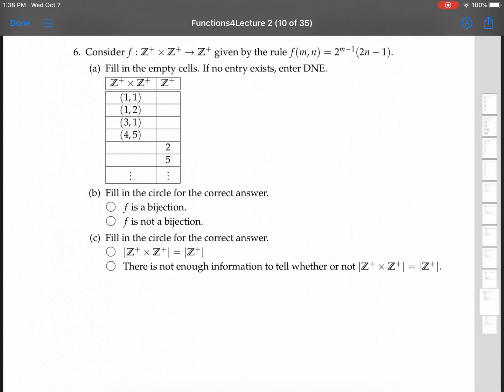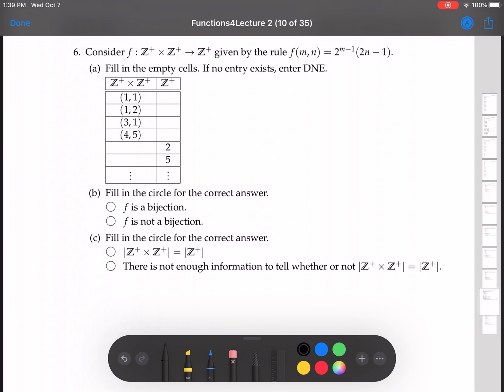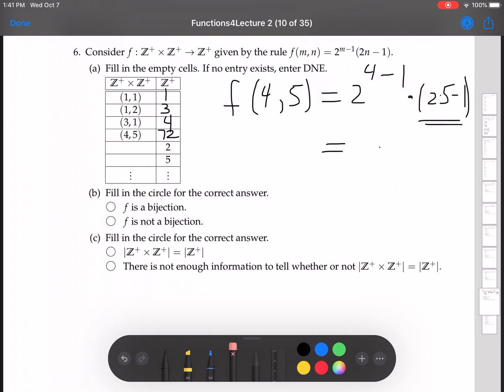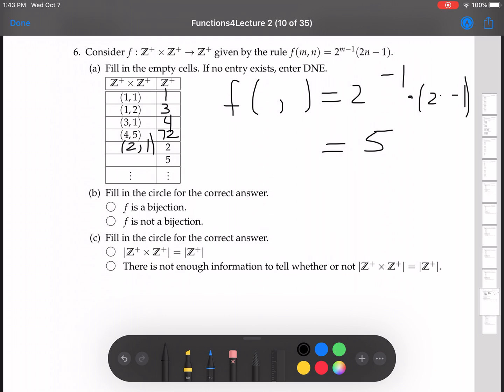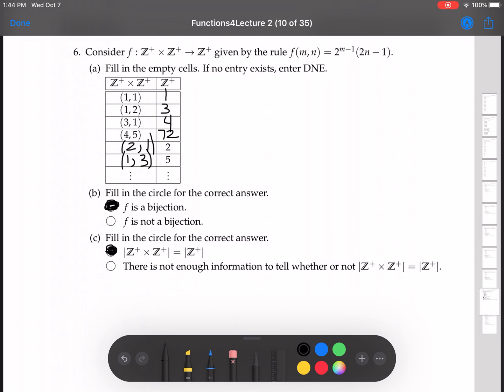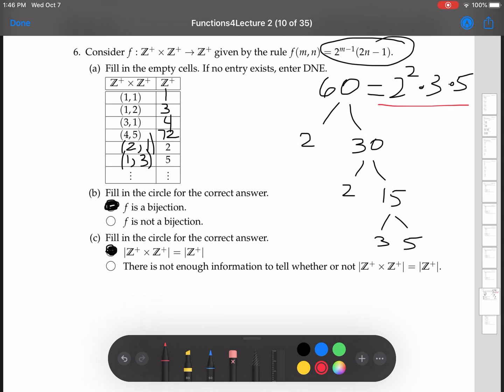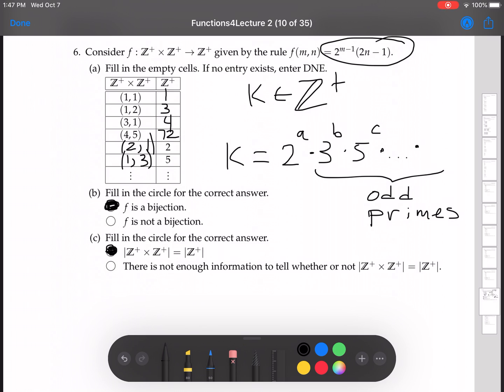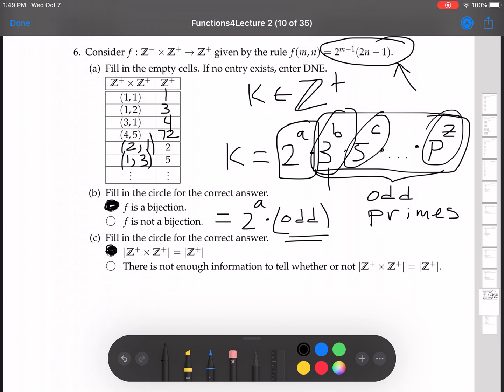Functions 4 Example 6